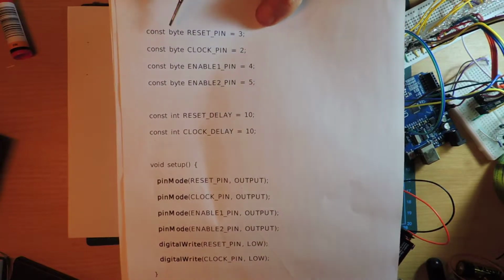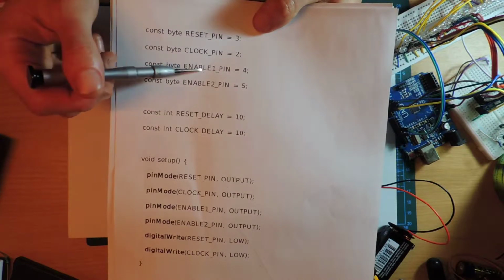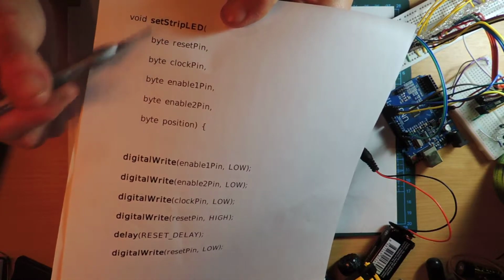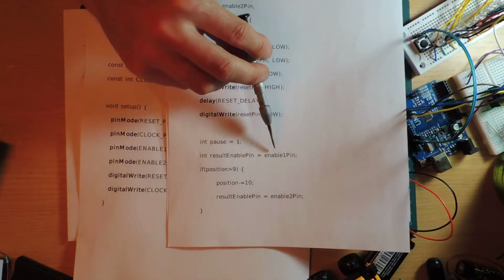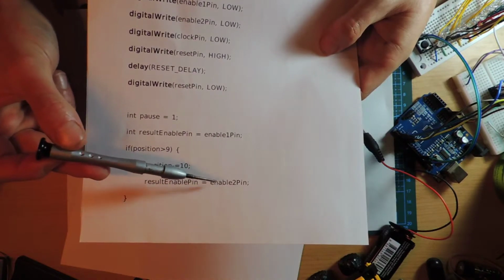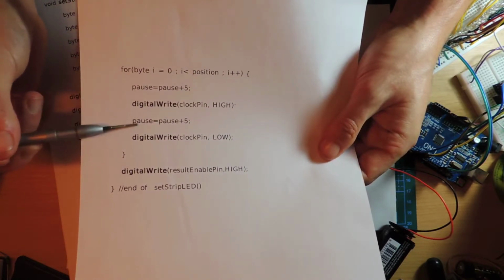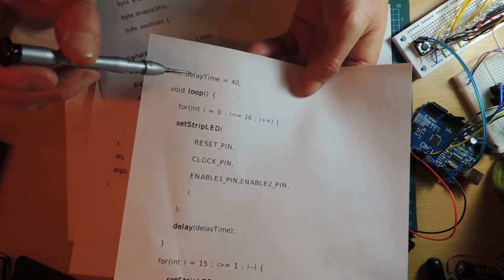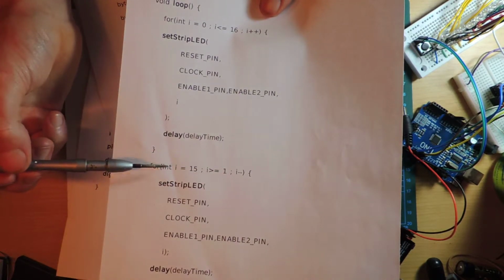[3] Ultra pong 1-d with Arduino Uno (and 4017)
Description of coding for the previous part (not the end of the project!!)